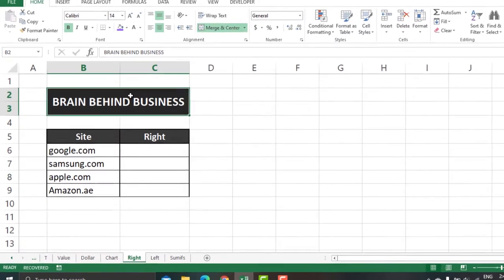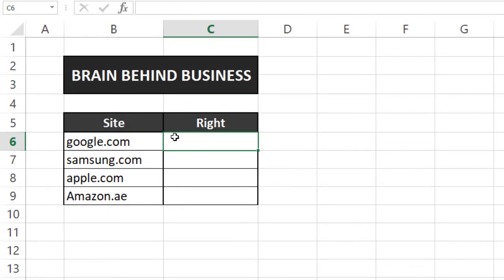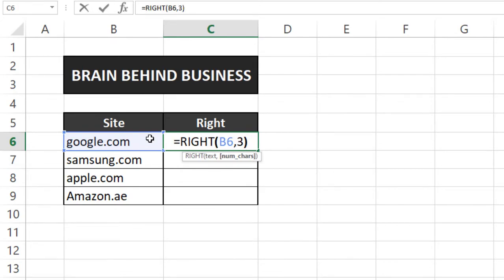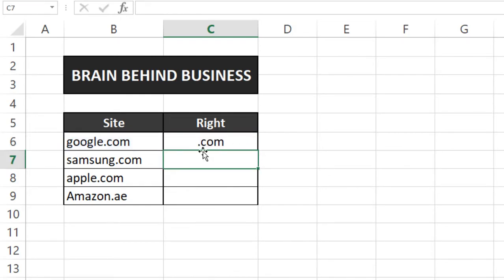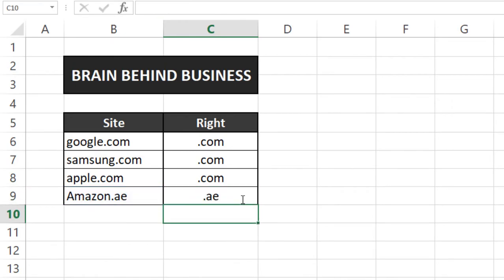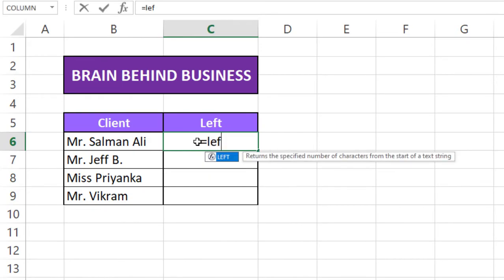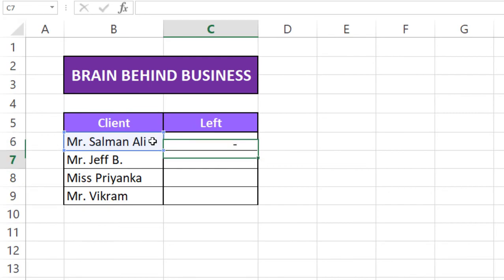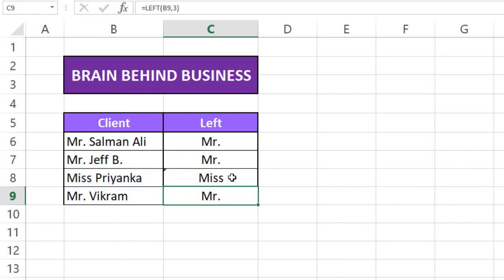Left & right function in excel | Extract letters from cell in excel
Left & right function in excel | Extract letters from cell in excel | Left & right formula in excel | Extract last digits of the cell

0:00 Intro
0:10 Right Formula in excel
1:00 Left formula in excel